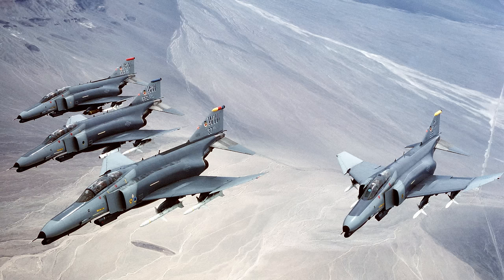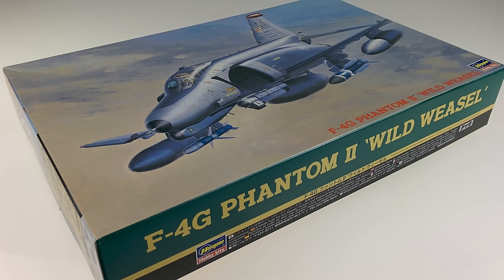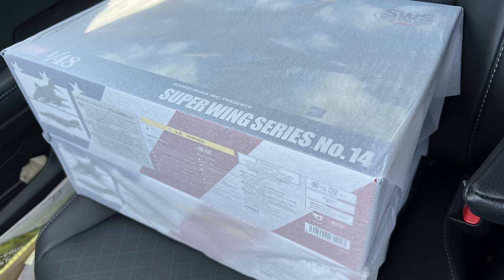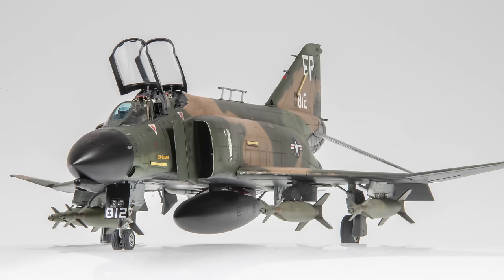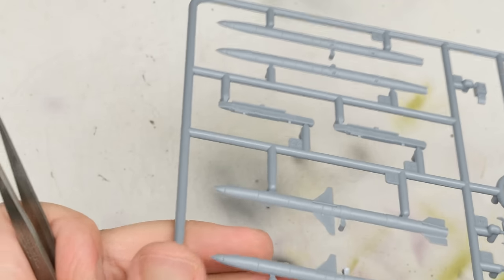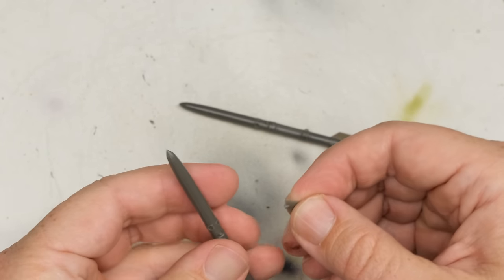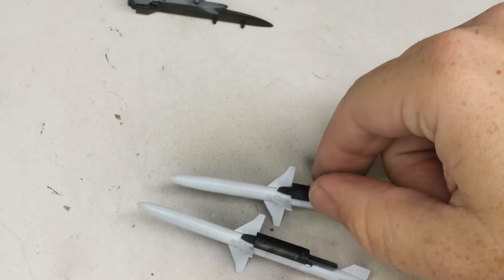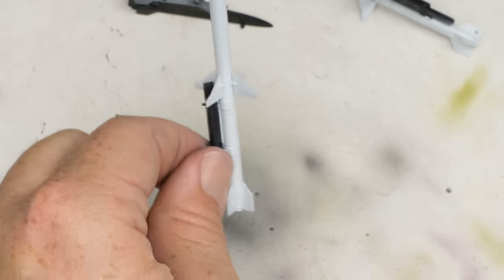1/48 Zoukei-Mura F-4G Wild Weasel 01 - HARMs - 4K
Time to get a start on the Zoukei-Mura F-4G Wild Weasel - beginning with some Eduard AGM-88 HARMs.